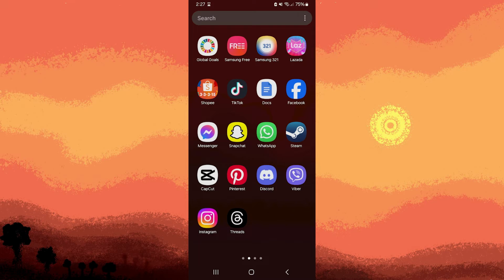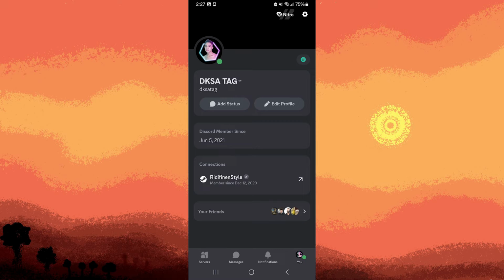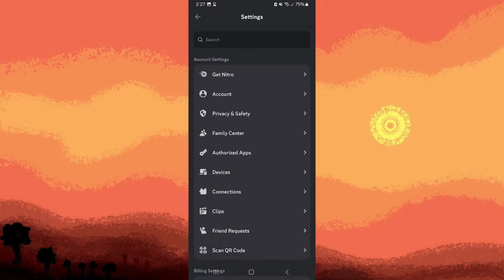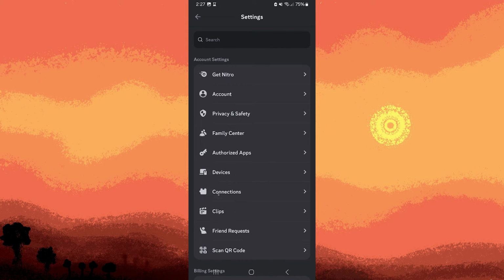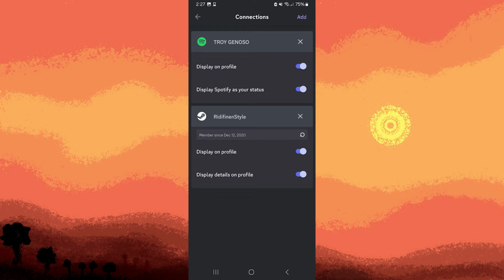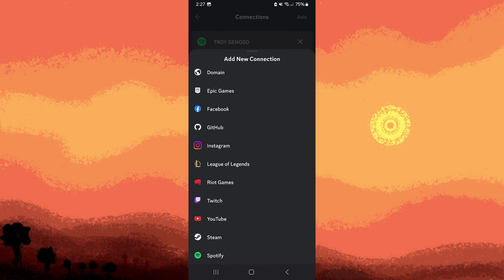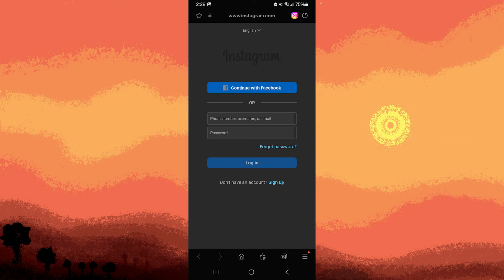How To Connect Instagram To Discord Profile (Step-by-Step Guide)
This video will show how to connect Instagram to Discord profile. You will learn how to connect your Discord account to your Instagram account in jus a few minutes.